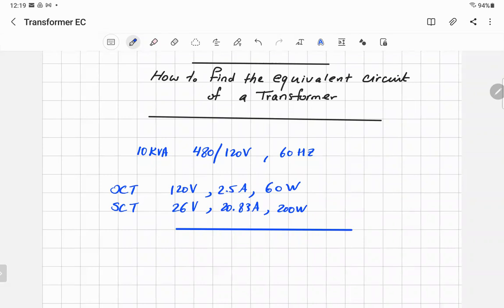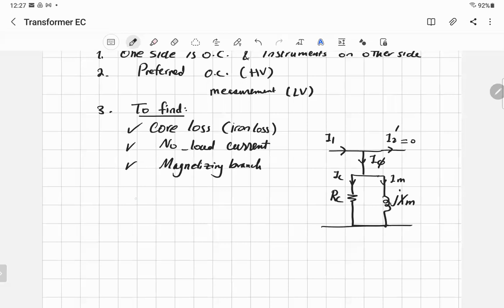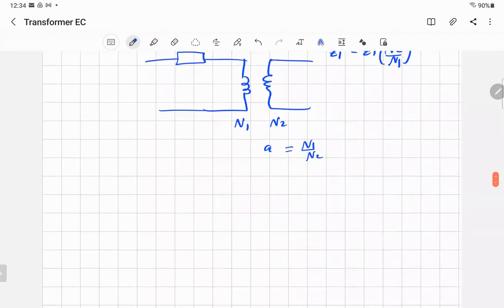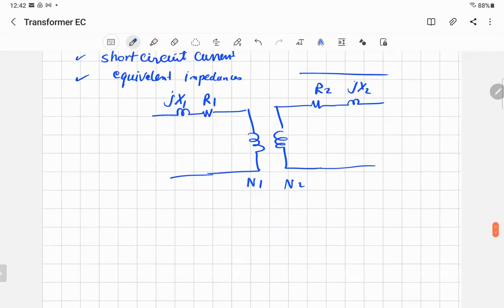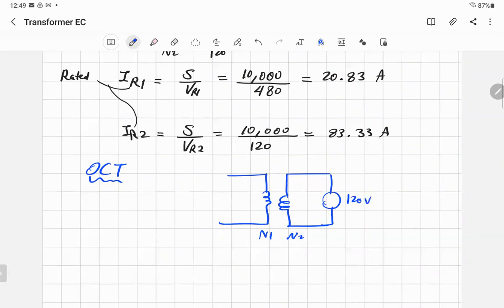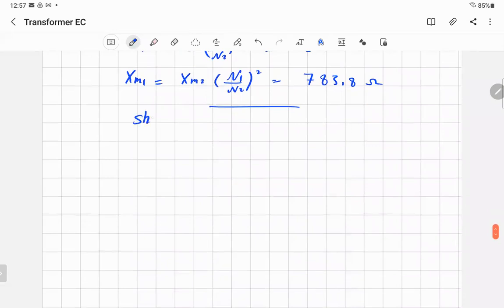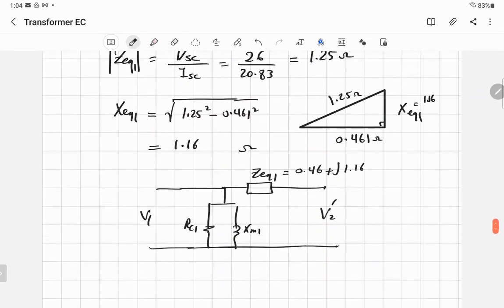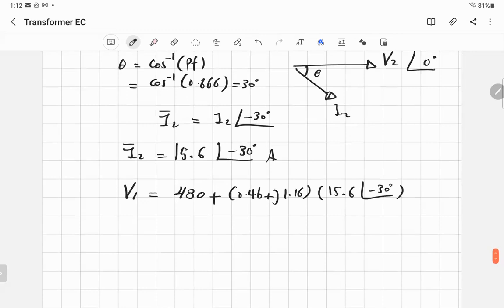Transformer-Open and Short Circuit test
To find the magnetizing branch and equivalent impedance of transformer